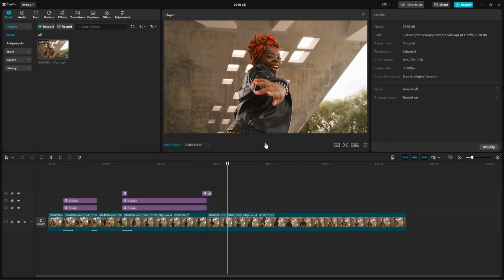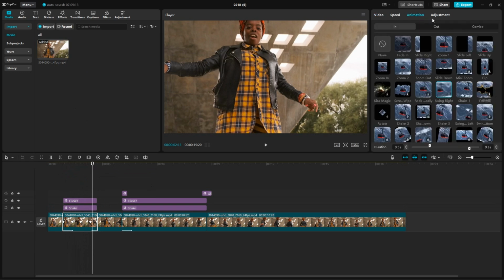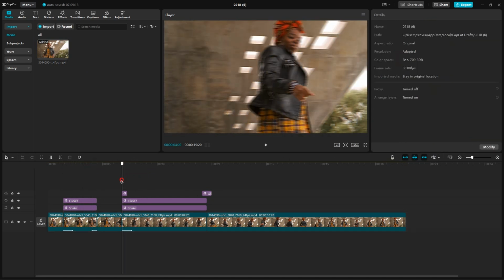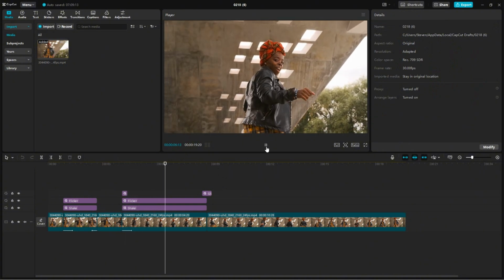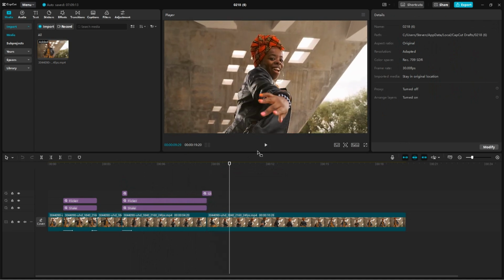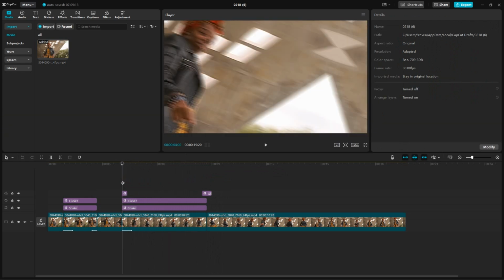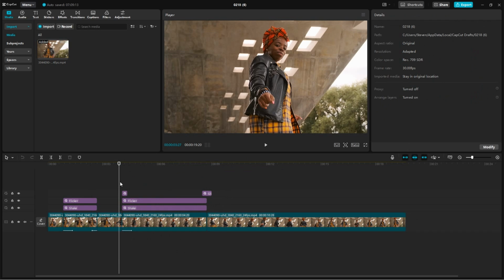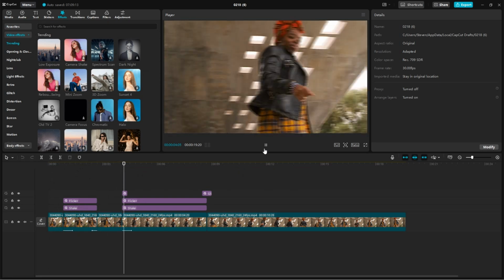How To Do Aggressive Shakes On CapCut (2025) Quick and Easy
Looking to add some dynamic movement to your videos? Watch our comprehensive guide on how to achieve aggressive shakes using CapCut. Enhance your editing skills and create eye-catching content with this easy-to-follow tutorial.